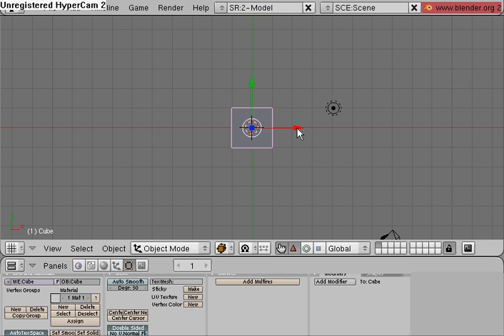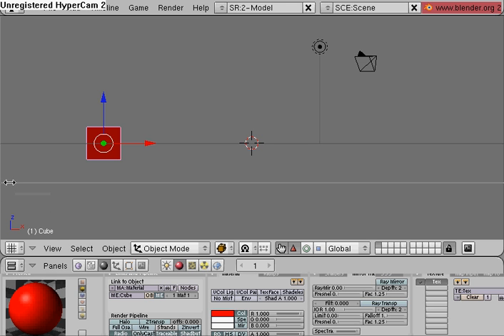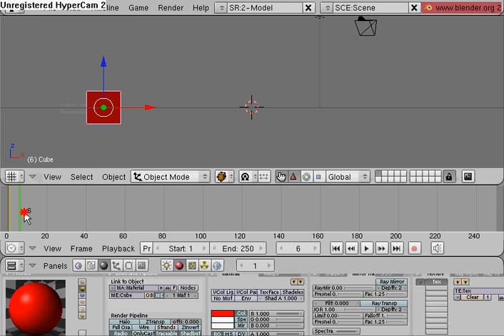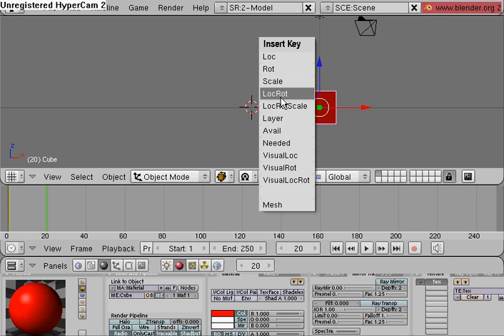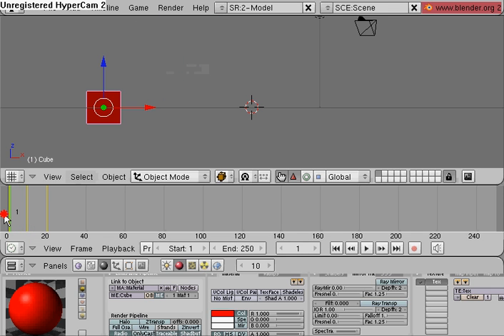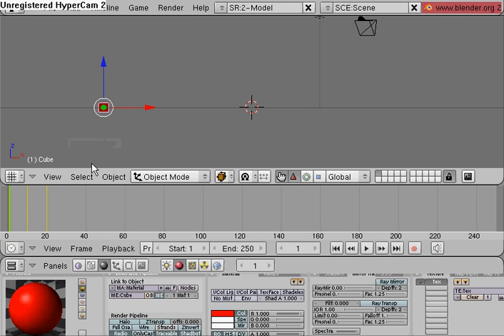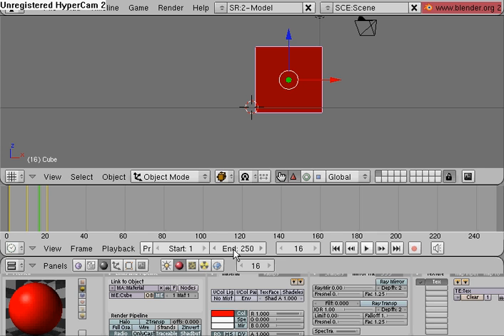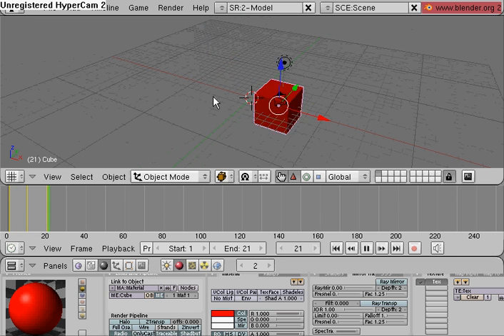Blender Tutorial 8 : Basic Animation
Learn how to create & Set Key Frames
very basic tutorial done at 3:10AM.
Enjoy, Expect more advanced Rigging/Animation Tutorials soon.